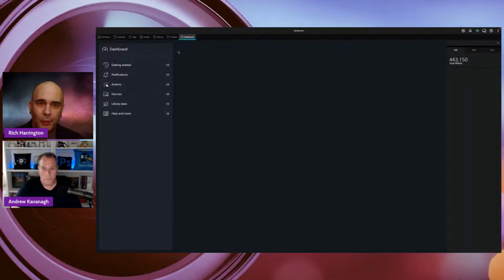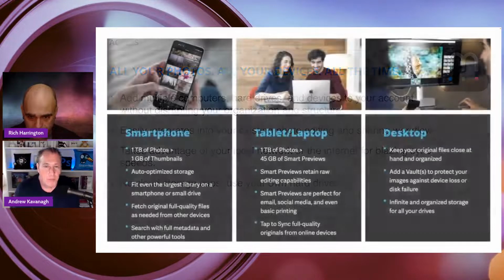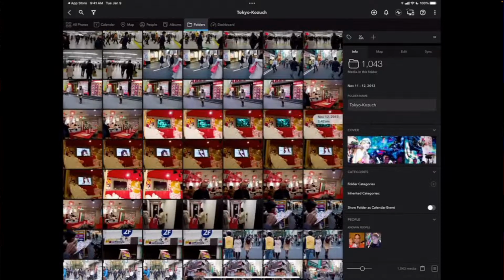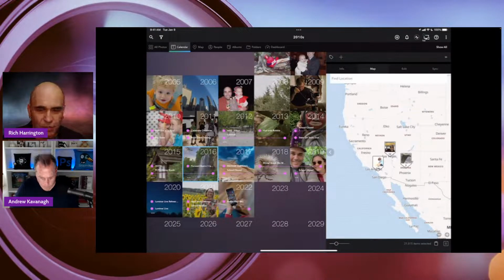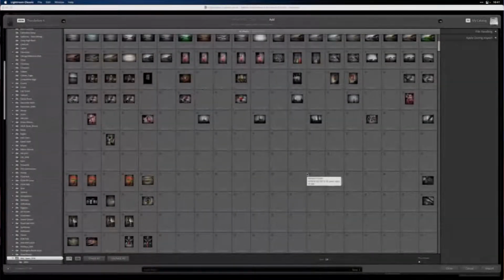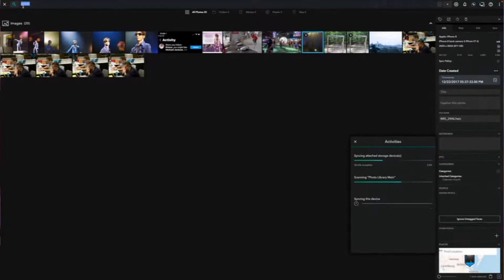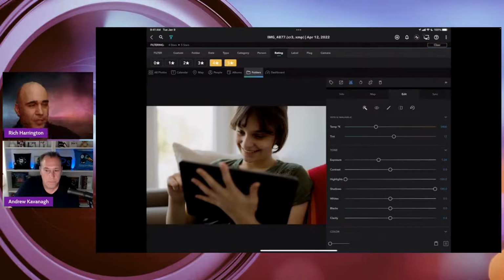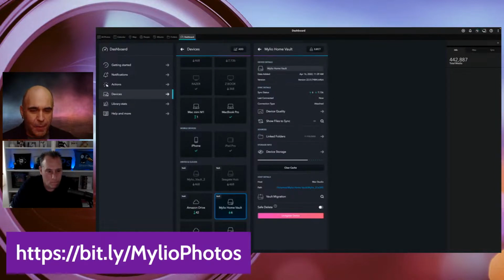Photoshop + Mylio = Access Creativity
Photoshop + Mylio = Access Creativity with Rich Harrington

Only $74.99 a year (for the 1st year)
Or $7.49 a month (for the 1st year)
Available for macOS, Windows, Android, and iOS.

Learn how to connect your entire image library that can be accessed from anywhere.  Join Rich Harrington as he shows you how to take all your photo and stock assets and create a universal library that can be interacted with on phone, tablet, laptop, and computer.  Mylio creates a peer-to-peer connection that links all devices and doesn’t need cloud storage.  Rich will show you how he creates while mobile, from both laptop and tablet.

No internet? No Cloud? No problem! Mylio Photos gives all Photographers full access to their photos anytime, anywhere.
Mylio Photos software syncs photos and videos across a secure and personal network, enabling photographers to organize, access, and protect photos from loss - with no internet or cloud required.

Want an easy but professional way to do Live streaming? Choose StreamYard for your online Meetings and Presentations.